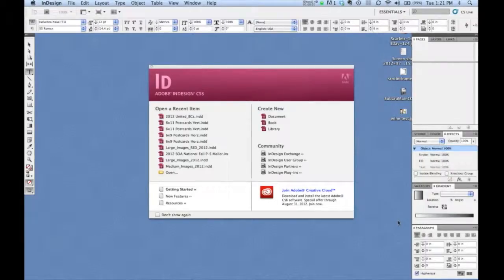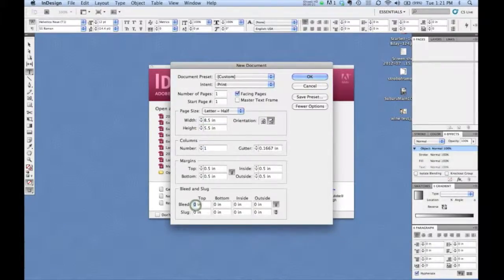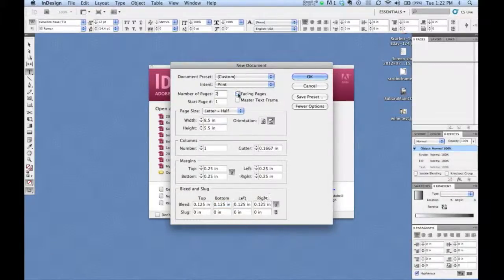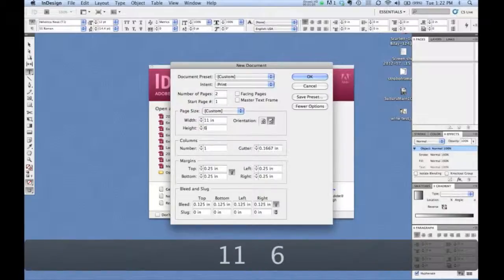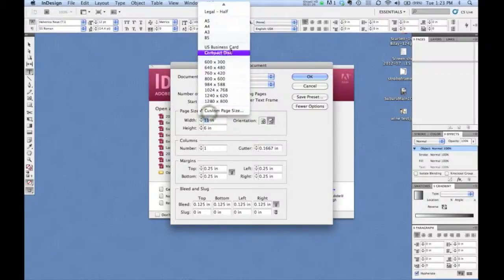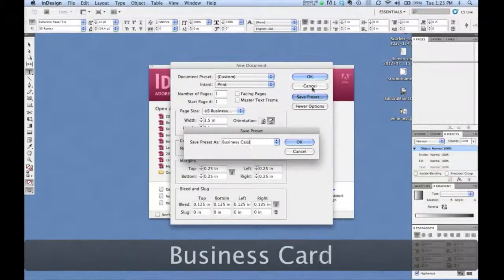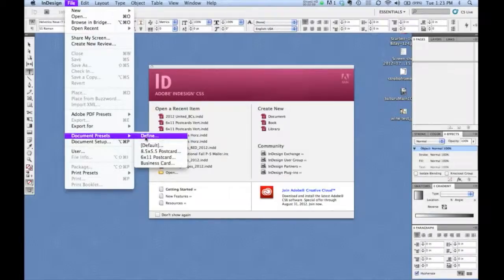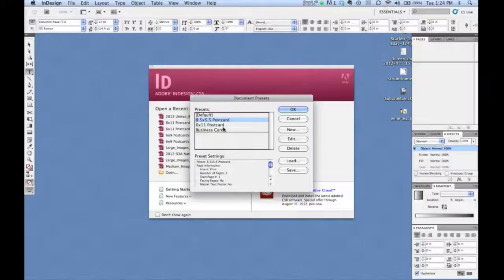InDesign Document Presets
This video is about setting up document presets in Adobe InDesign CS5. Find out more about United Printing and Mailing